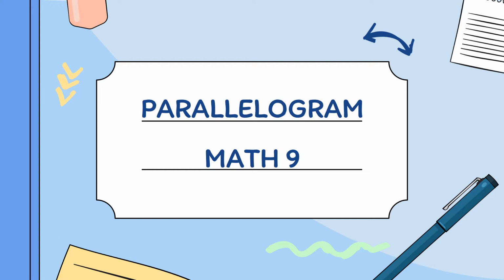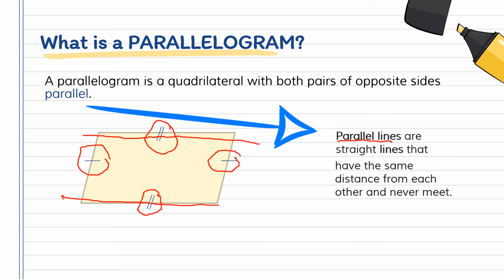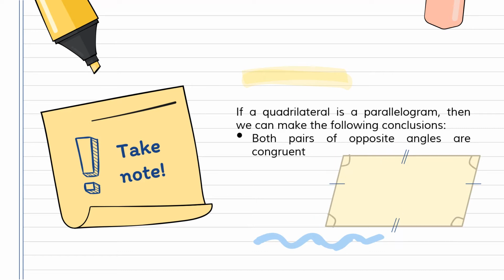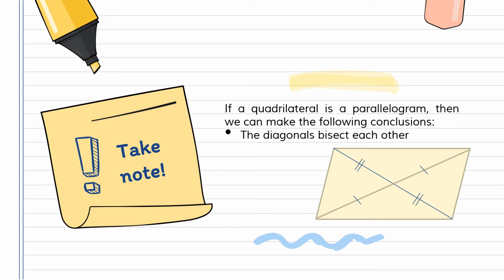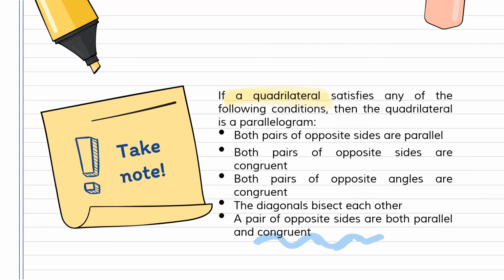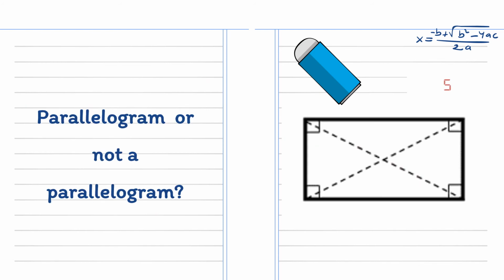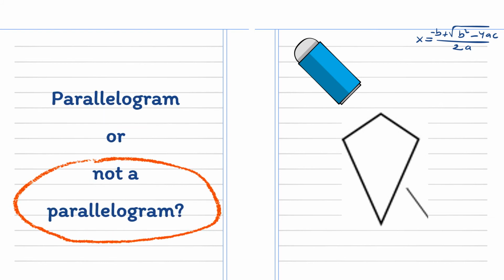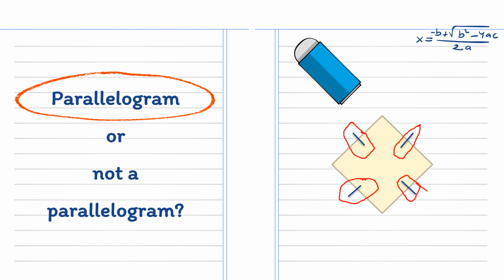Parallelograms | Mathematics 9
✨ Hola! ✨

Welcome to our educational math series! This video is all about parallelograms!!! I hope this helps you in your studies!

Used for filming and editing:
Filmora
Canva
Powerpoint from Slidego